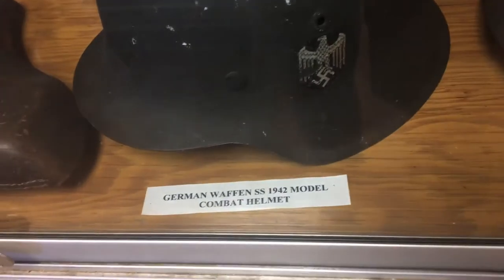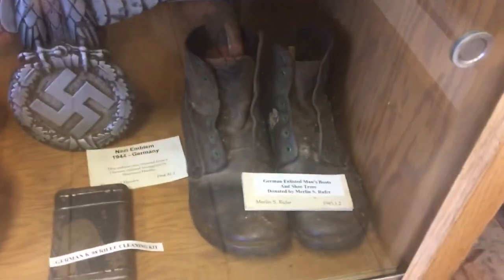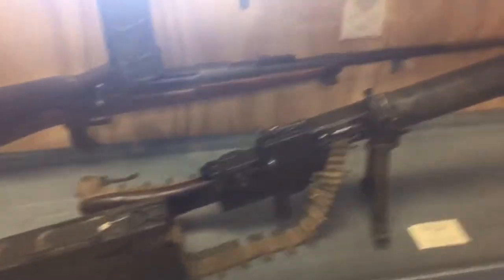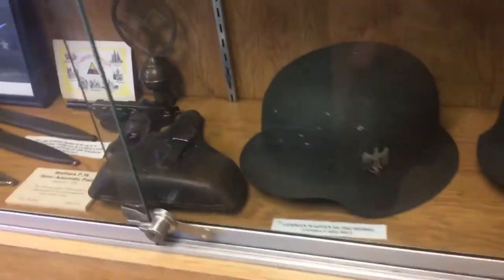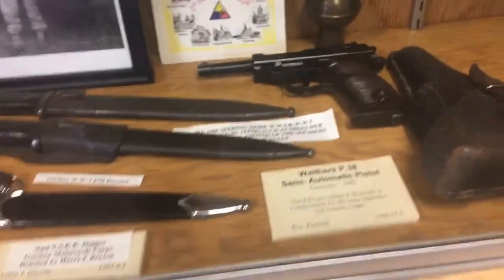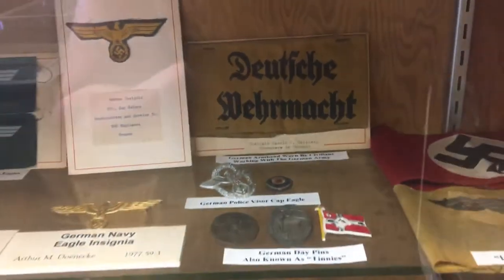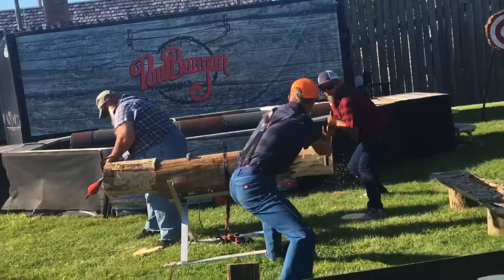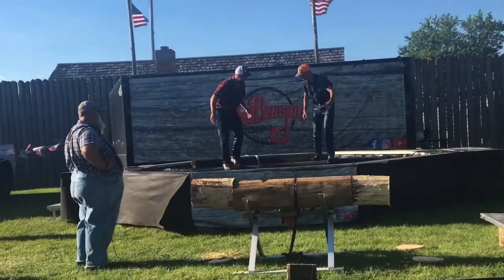Frontier Days Fort Dodge, Iowa 2021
Check This Out!: "Come Explore El Paso's Holiday Cheer - Come See The Christmas Lights!"
Here is the 2021 Frontier Days in Fort Dodge, Iowa!